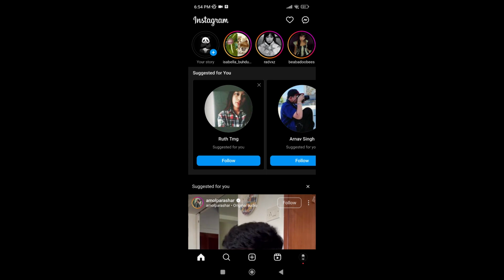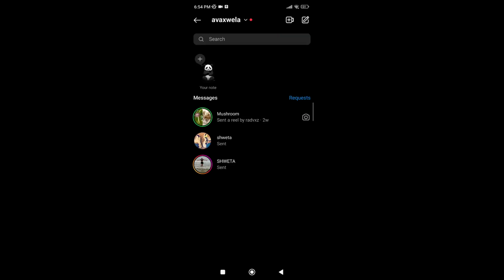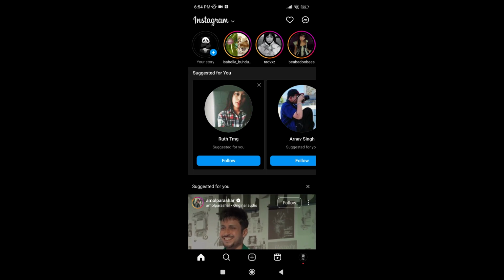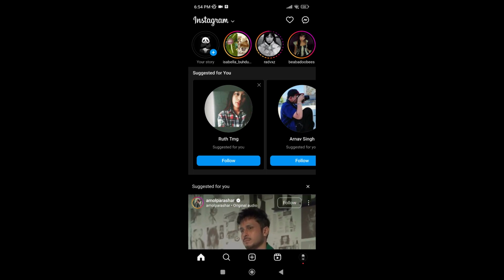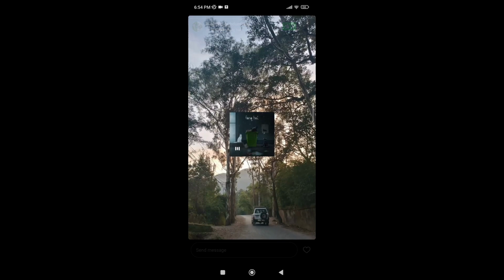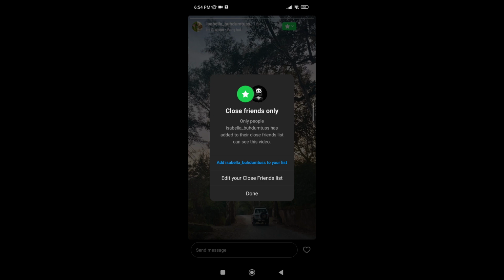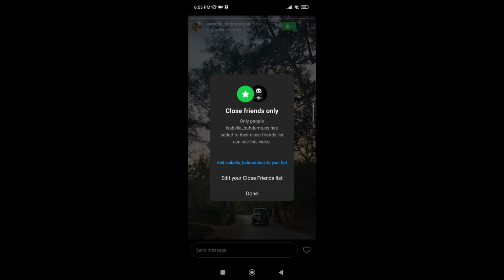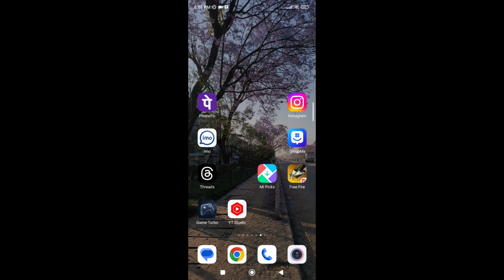How To Know If Someone Else Added You As A Close Friend On Instagram? Instagram Close Friends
Learn, How To Know If Someone Else Added You As A Close Friend On Instagram.

In this video, I'll show you how to know if someone else added you as a close friend on Instagram. Instagram close friends is a feature that allows you to share stories and posts with a select group of people. You'll also see a "Close Friends" label on their posts.